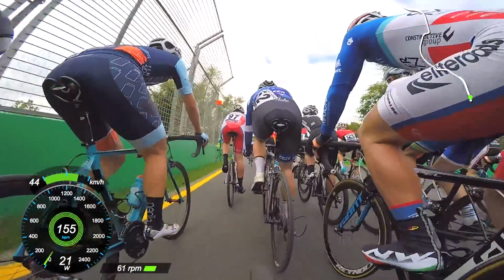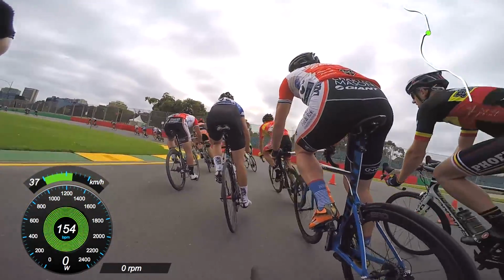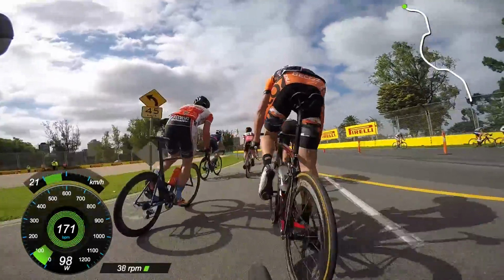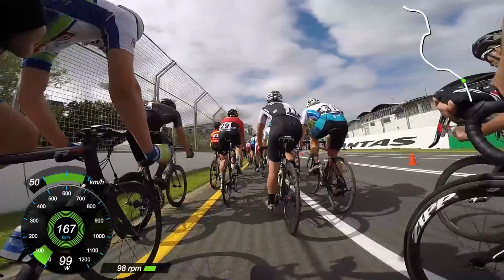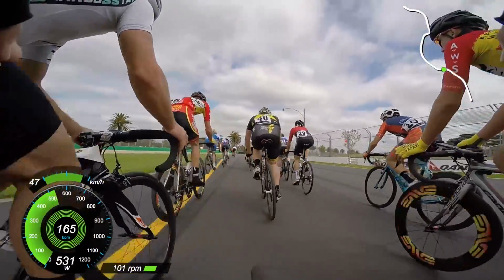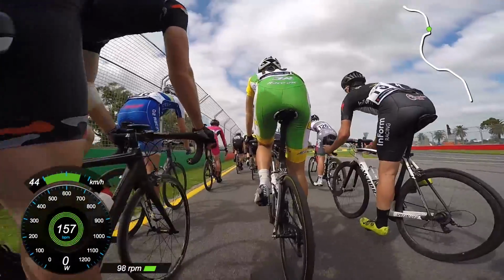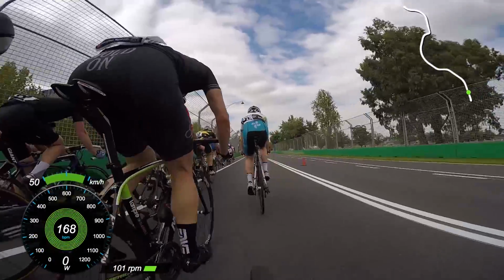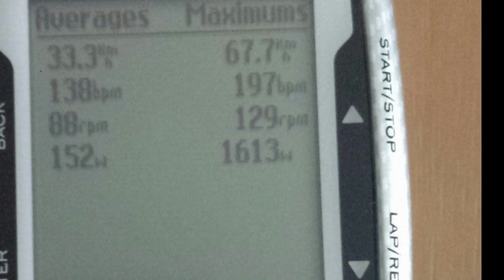Kermesse Racing Tips | SKCC A-Grade Elite Albert Park Lake F1 Kermesse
I offer a few Tips and Tricks from the St Kilda Cycling Club A-Grade Elite Kermesse run at Albert Park Lake on Melbourne's F1 Course. (8th March 2015)

Thanks to Cycling Victoria and St Kilda Cycling Club for contributing to an increasingly awesome criterium series in Melbourne's summer calendar.